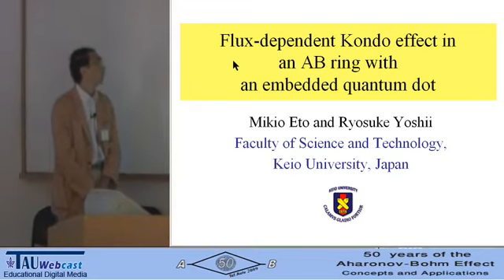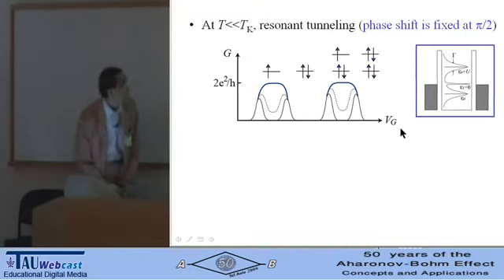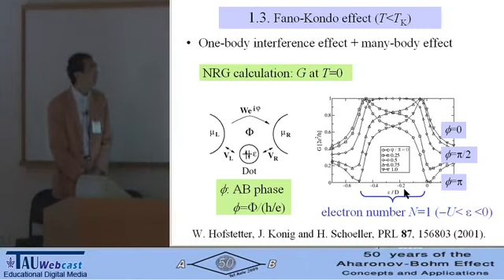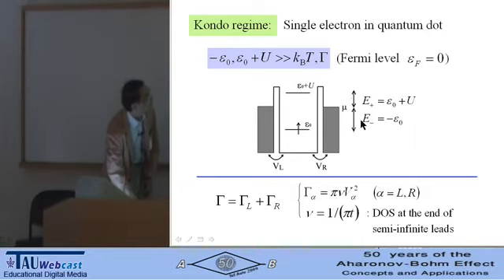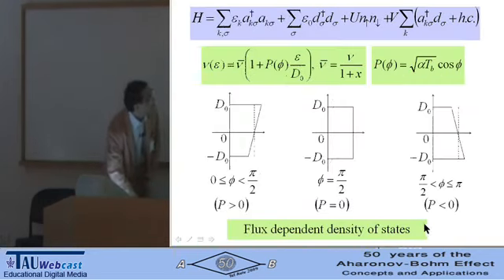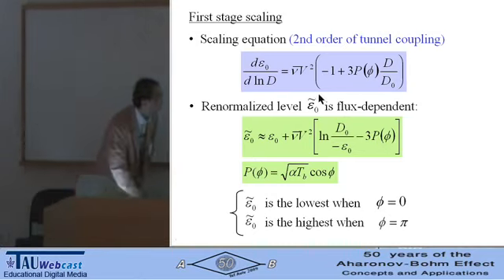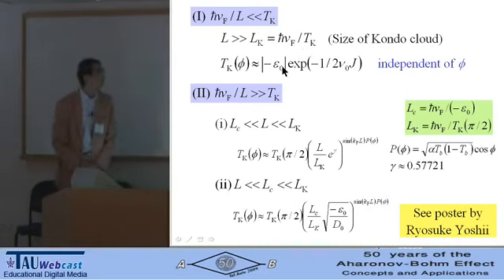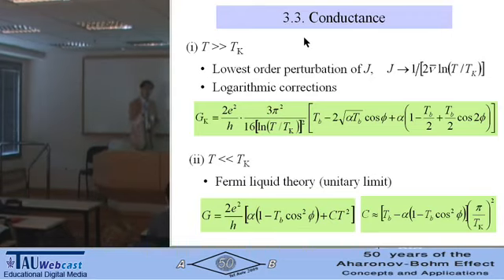Flux dependent Kondo Effect in an Aharonov Bohm Ring with an Embedded Quantum Dot